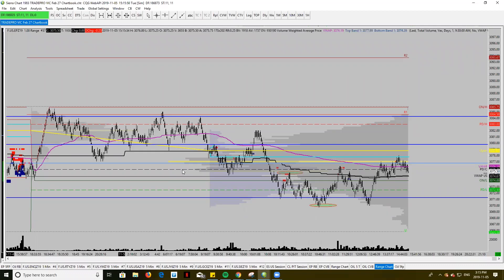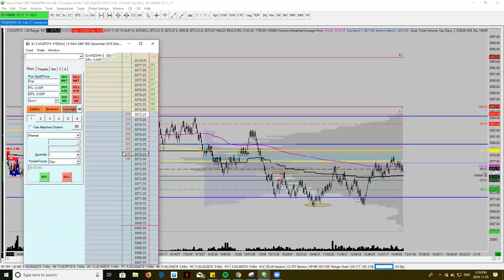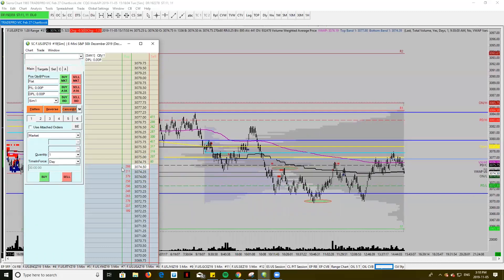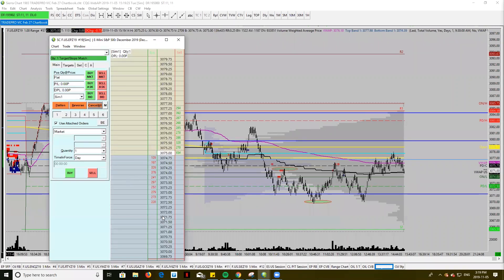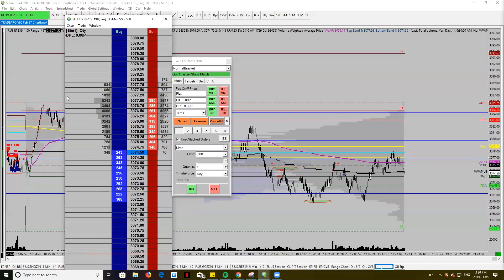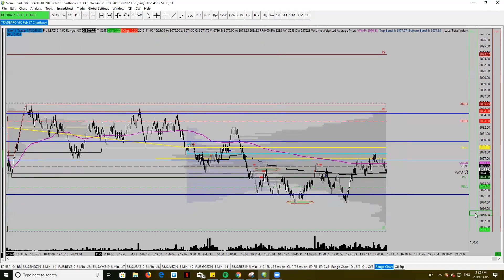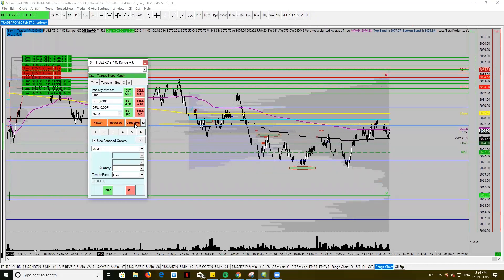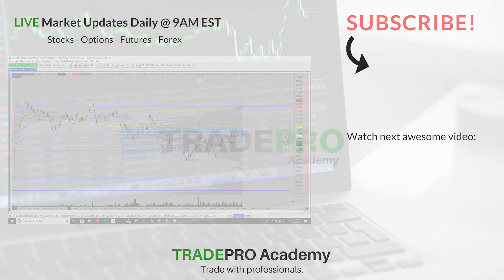How to trade on Sierra Chart Step by Step